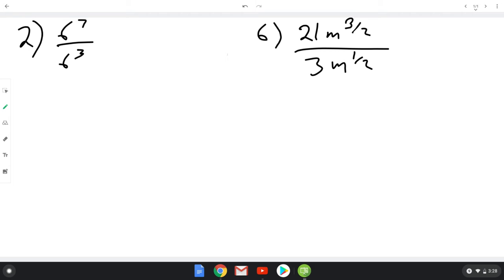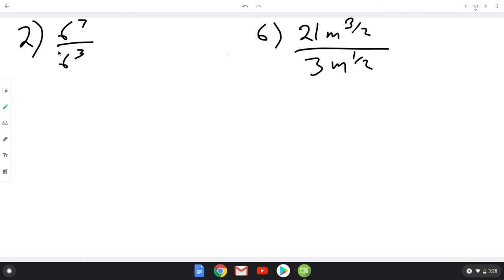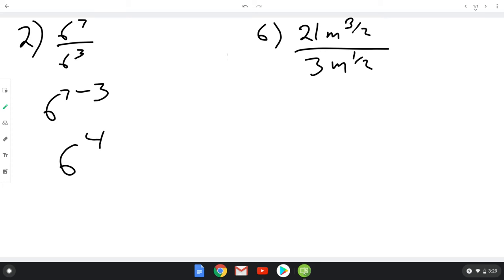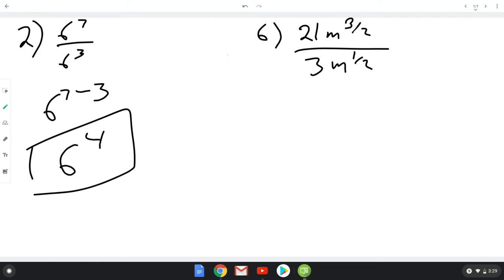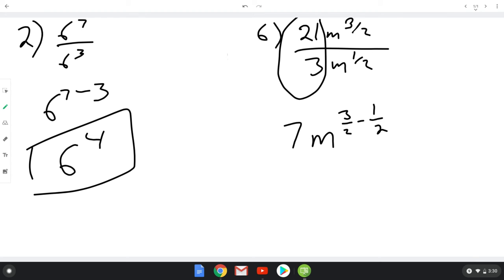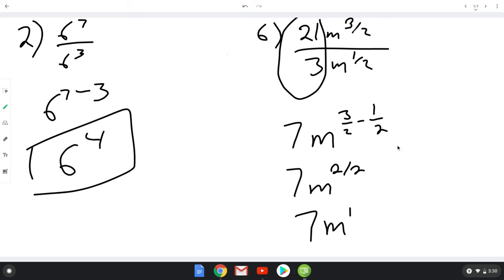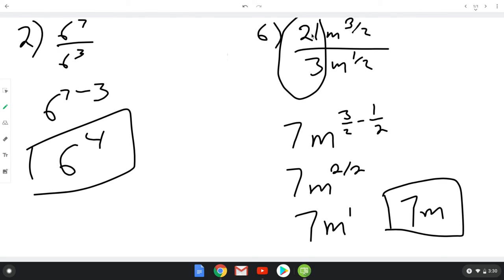7-4 division properties of exponents part 1